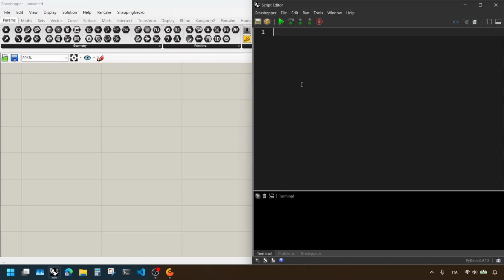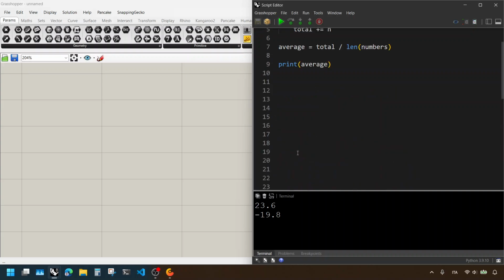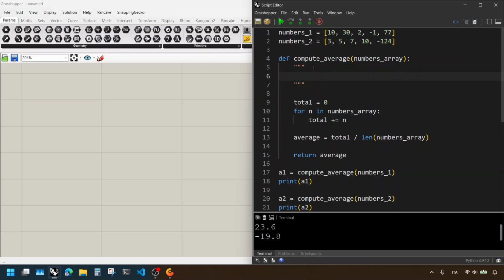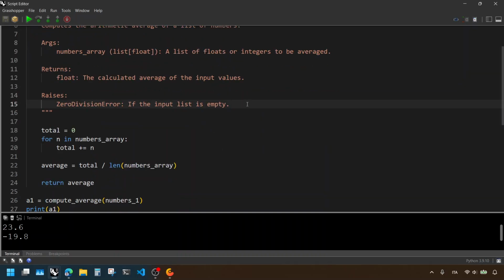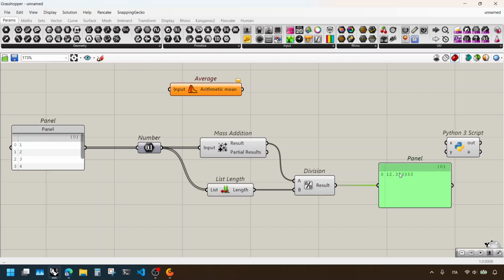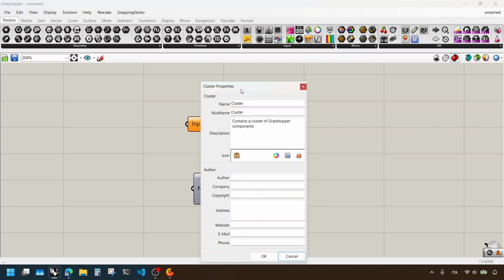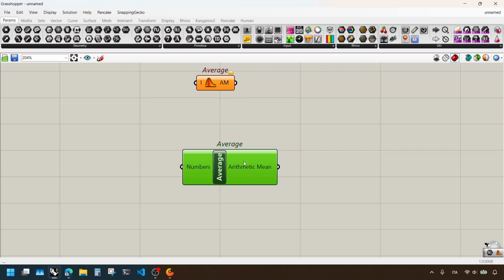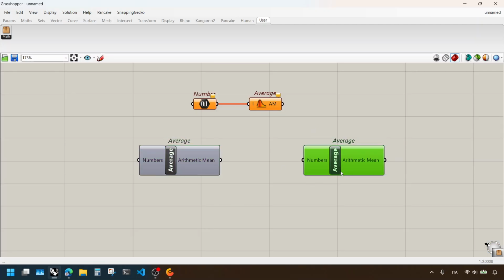Functions and clusters - Reusable functionality #11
In this video I discuss functions and clusters, build well structured repeatable functionality.